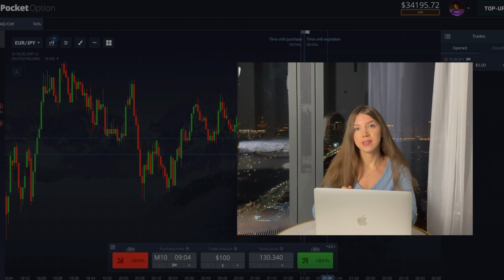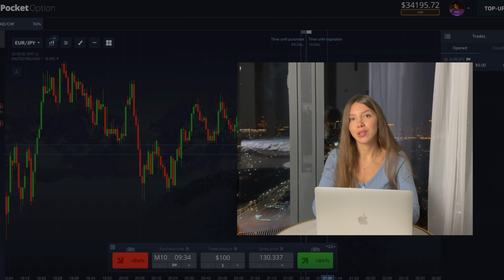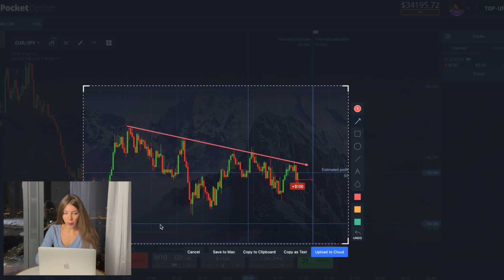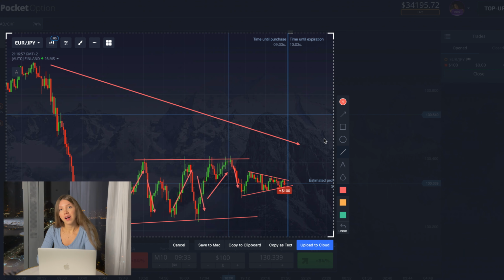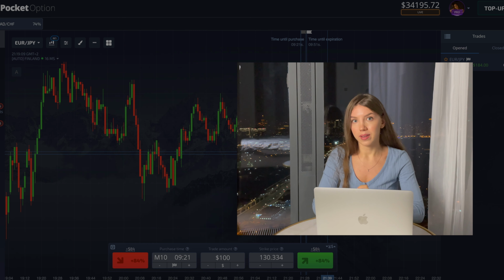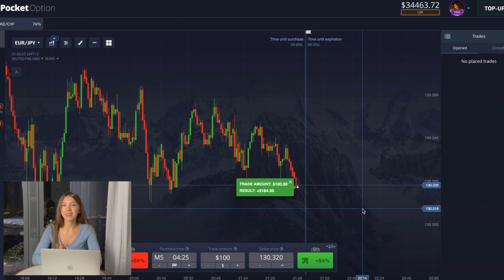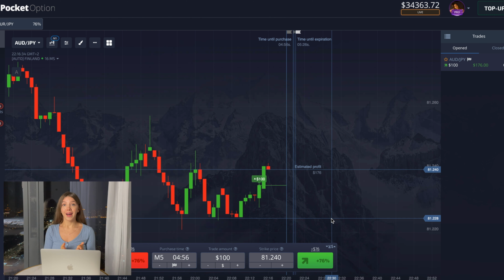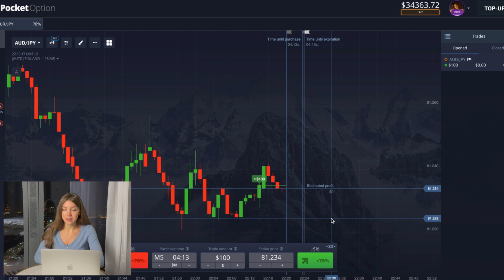Wedge Trading Pattern | Binary Options Trading tutorial | Pocket Option trading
Hey there! Here is a binary options trading video 🌞
- pocket option strategy which you can easily use.